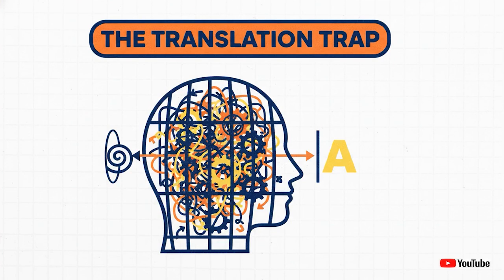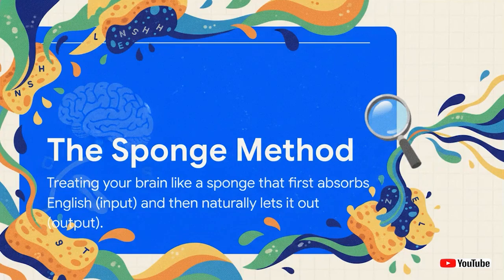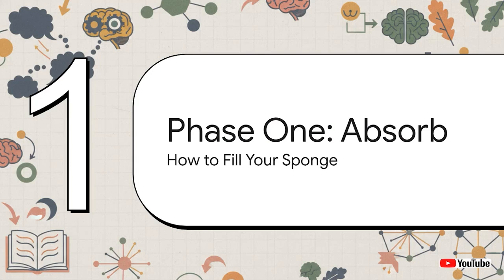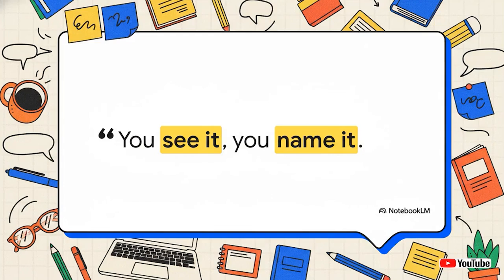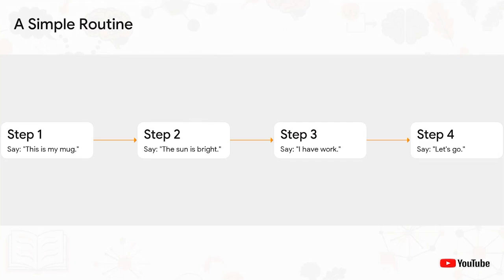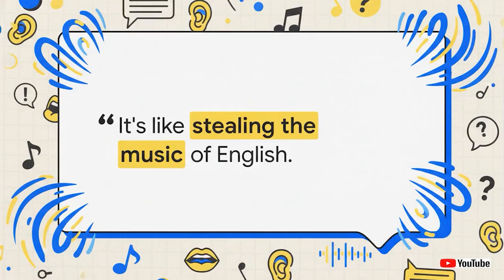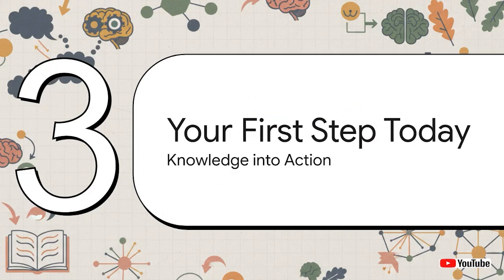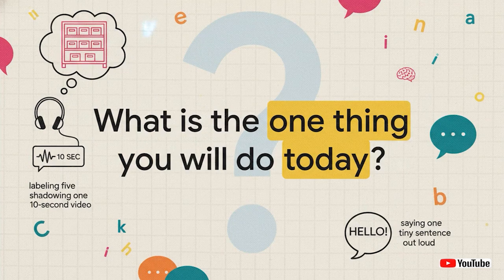Think In English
Do you want to stop translating in your head and start thinking directly in English? 🧠💬
In this video, we reveal proven strategies to train your brain to think in English, speak fluently, and sound like a confident native speaker!

💡 What You’ll Learn in This Lesson:
• How to think in English naturally without translating
• Key phrases and vocabulary to practice daily
• Tips to overcome hesitation and speak confidently
• Exercises to improve listening, speaking, and comprehension simultaneously
• How thinking in English can accelerate your fluency faster than any textbook